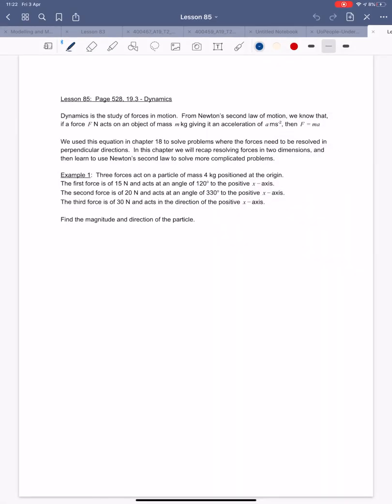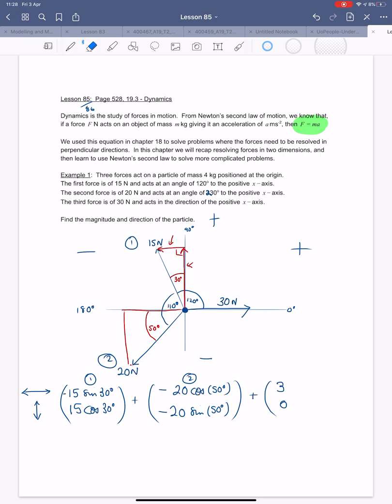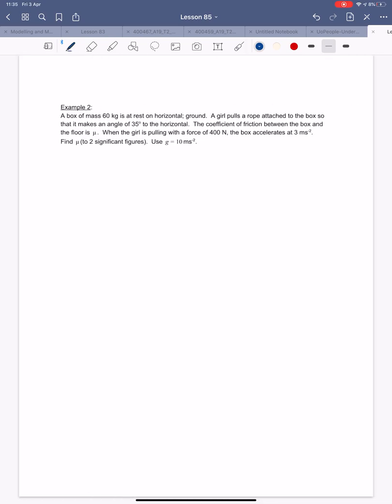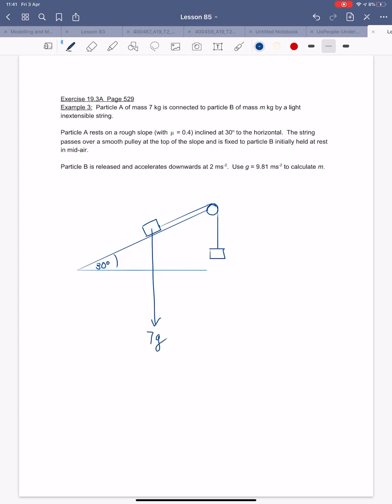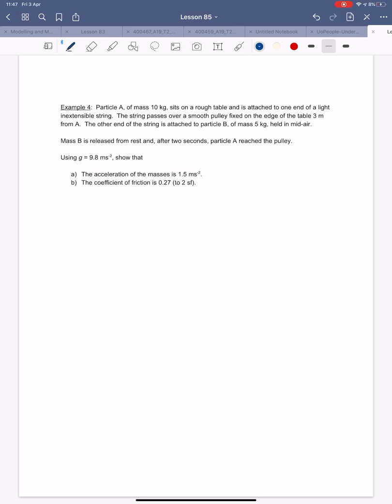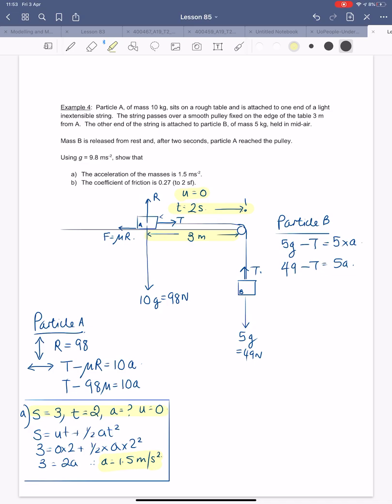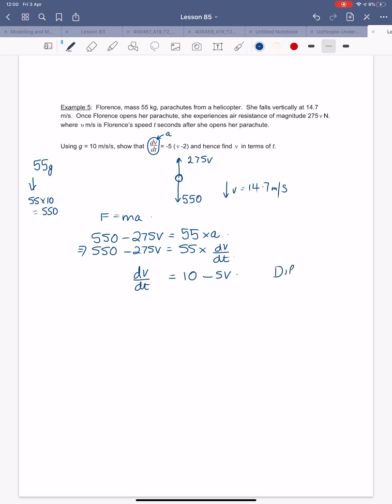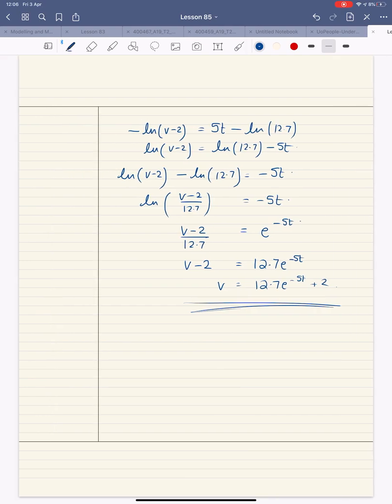Dynamics 2 - Lesson 85